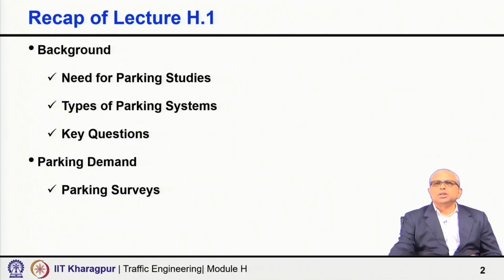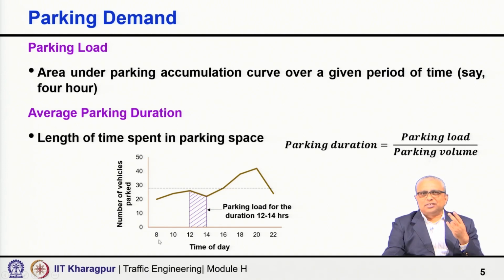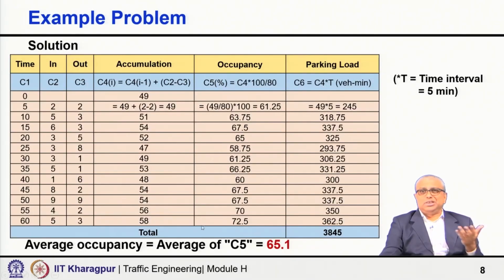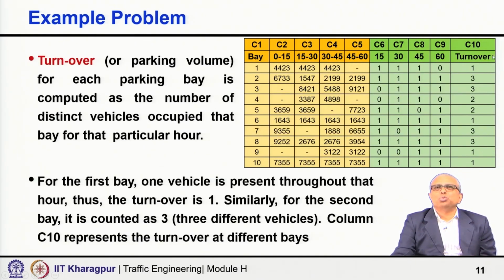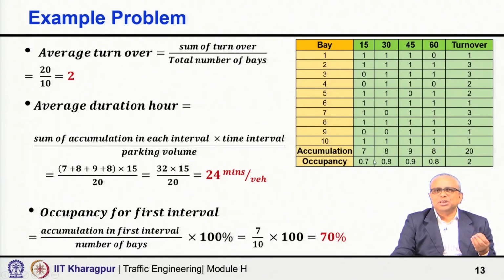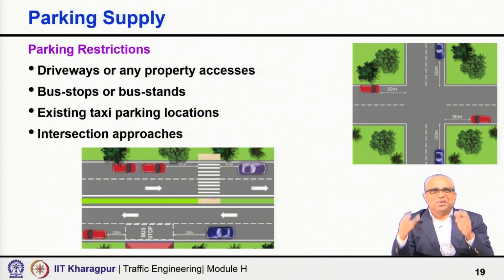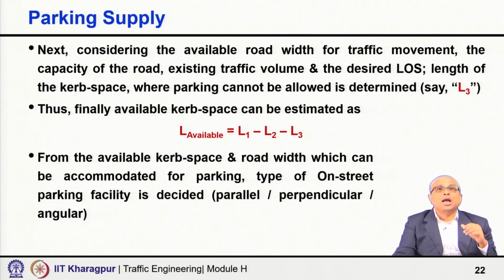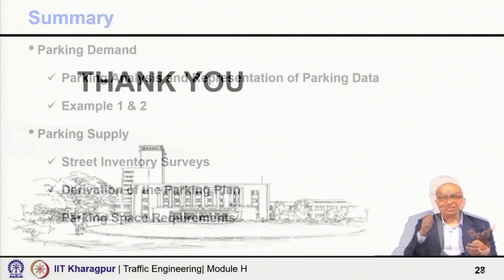Parking Management - II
Course :  Traffic Engineering